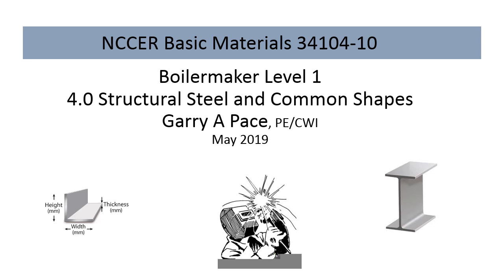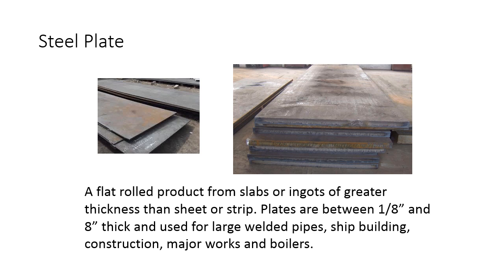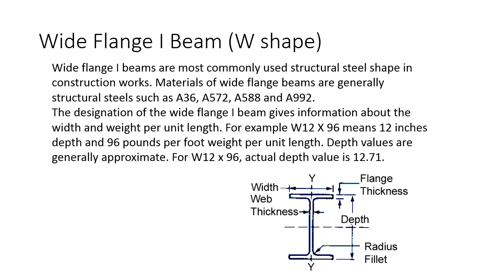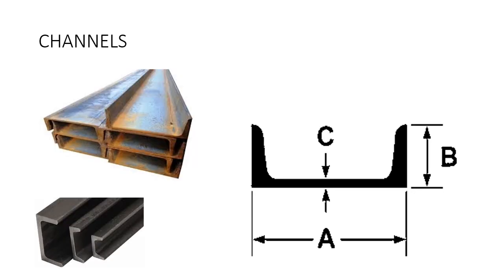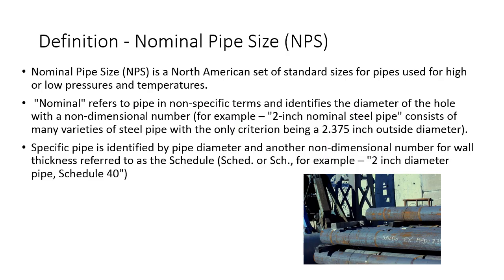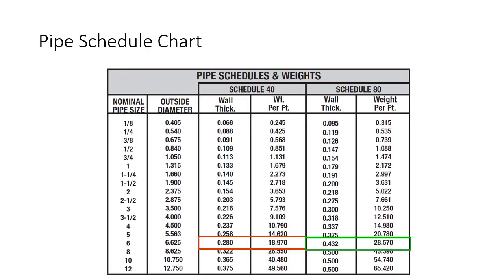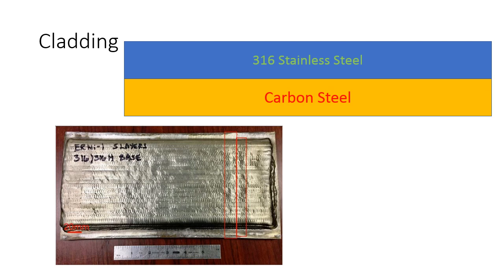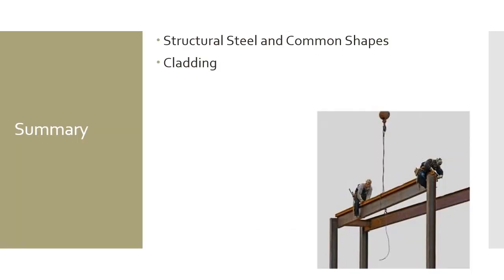Structural Steel Shapes Explained: Wide Flanges, Channels, Angles & Plate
What are the standard structural steel shapes used in heavy fabrication, boilermaking, and pressure vessel construction?

In this module, we break down the most common structural materials used across the trades. Whether you are building pressure vessel supports or framing structural steel, understanding the geometry and application of these shapes is critical for structural integrity.

What We Cover:

The differences between I-Beams, Wide Flange Beams (H-Beams), and Channels.

Structural applications for angle iron, flat bar, and plate steel.

How these shapes are selected and utilized in the boilermaking and heavy construction industries.

Aligned with NCCER Boilermaking Basic Materials (34104-10).